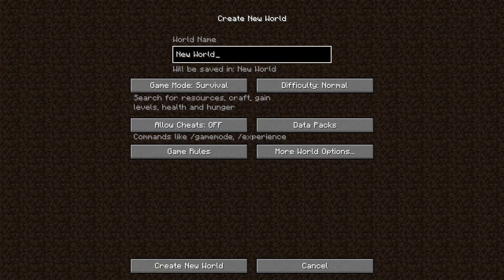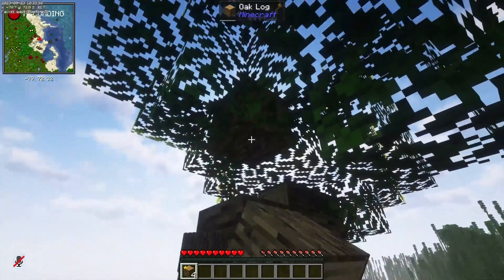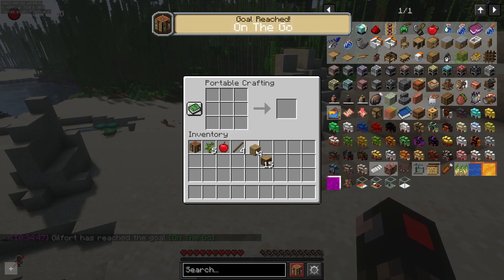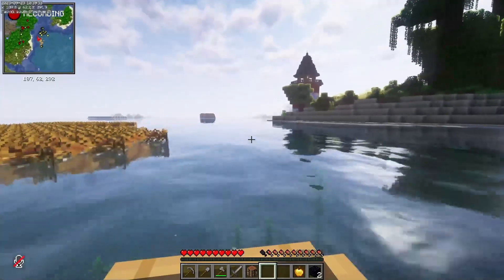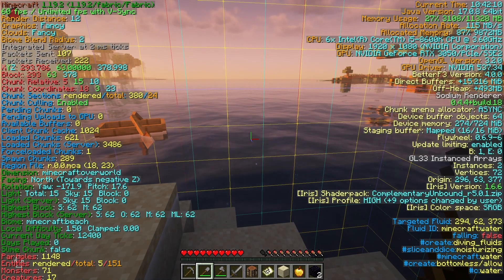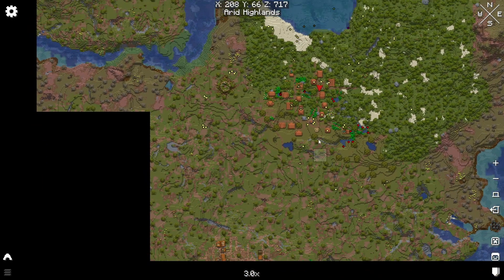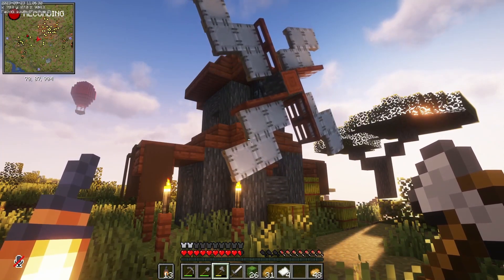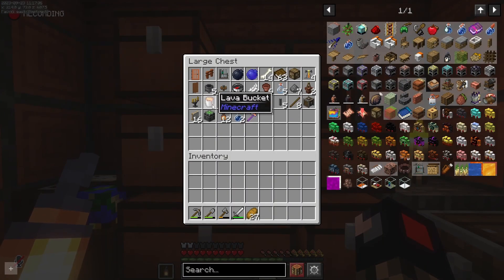Let's Play: Landscapes Re'Created' - Episode 1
Welcome to the first episode of my new Let's Play "Landscapes Re'created"", featuring the modpack Landscapes Reimagined.
We will dive into the mod "create", working on beautiful victorian age buildings and building factories to automate resources.

In this first episode, my goal is to build the first house, from where on the city can grow.

Dial M von Twin Musicom unterliegt der Lizenz Creative-Commons-Lizenz "Namensnennung 4.0".